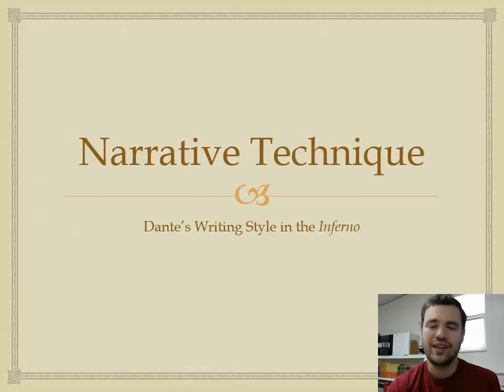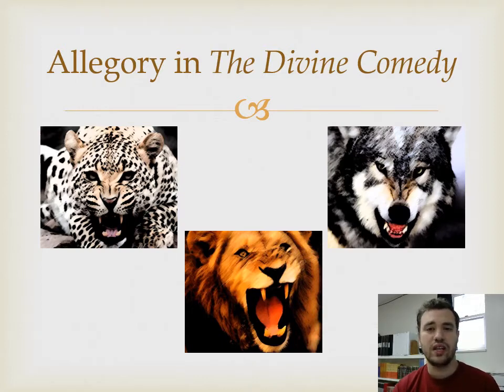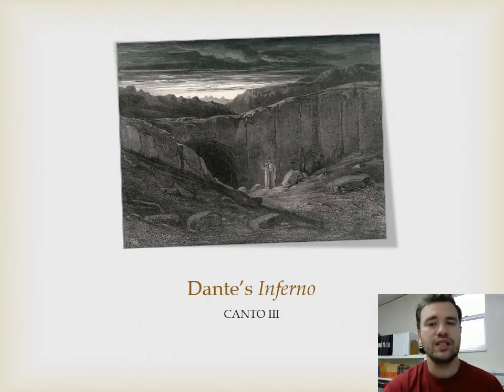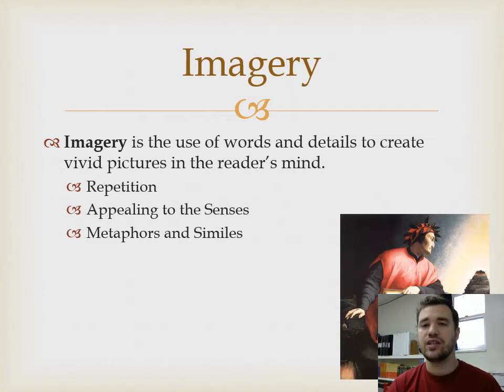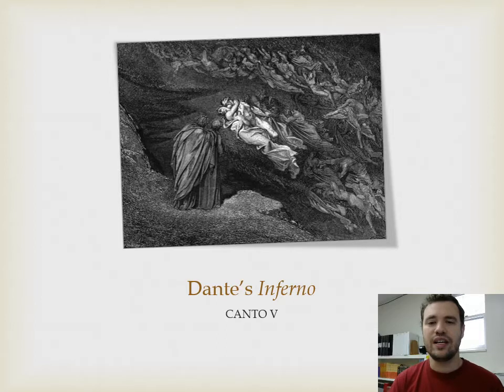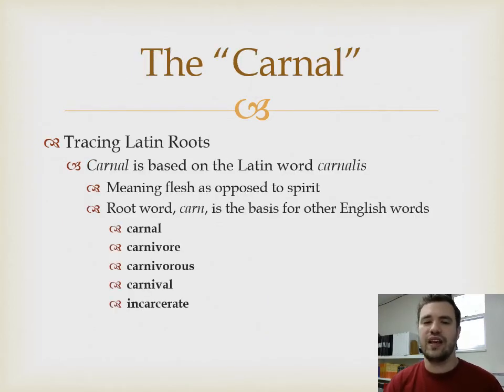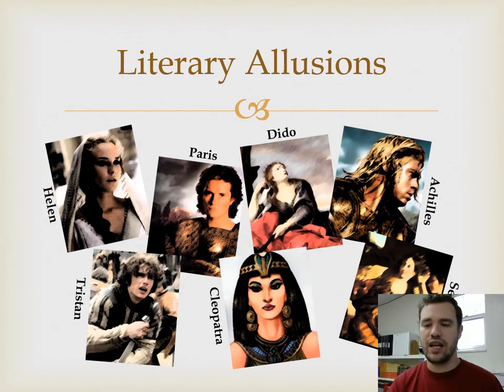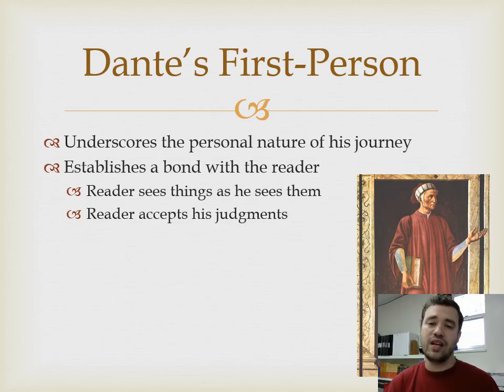Narrative Techniques in the Inferno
Lecture on the various narrative techniques Dante uses in his Inferno.